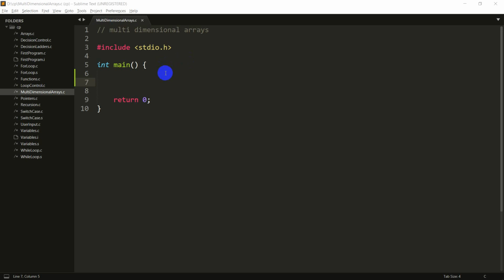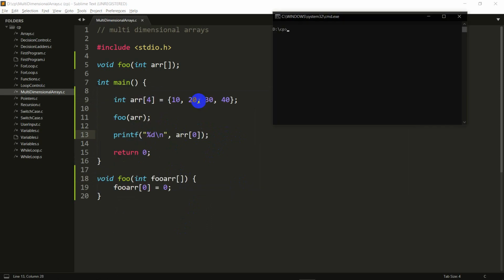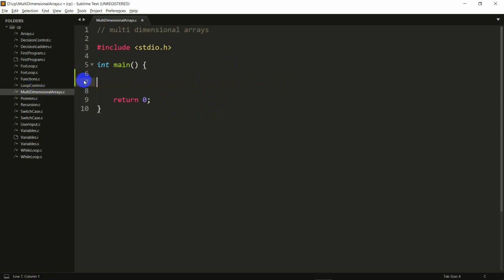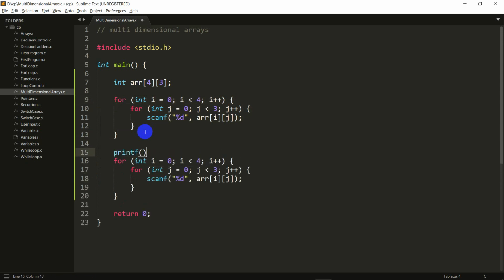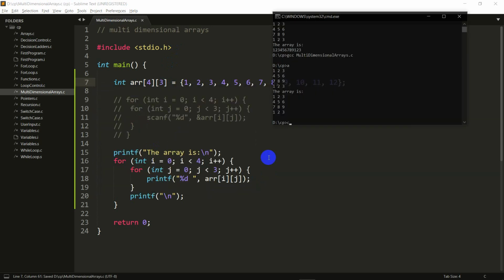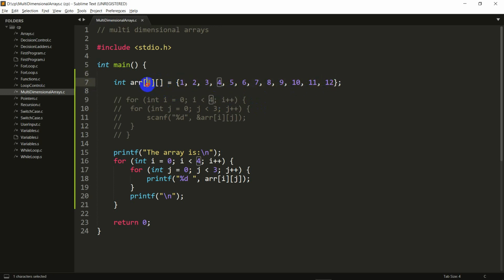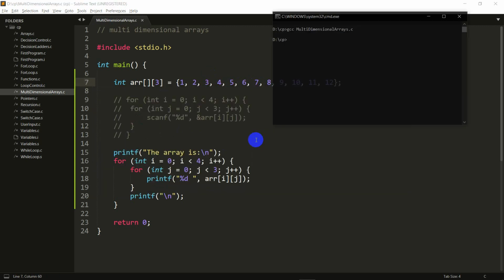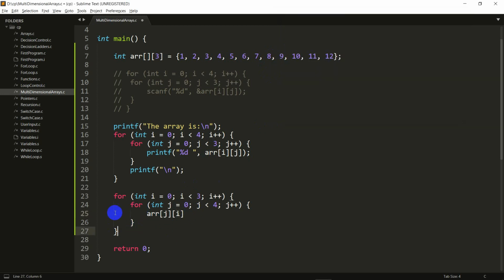#27: Multidimensional Arrays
In this video we look at how we can create and work with multidimensional arrays, and how these are stored in memory. This brings us to the end of our discussion on arrays.

From the next video we will focus dynamic memory allocations and later on strings, which are basically just character arrays, but with some more special functions.